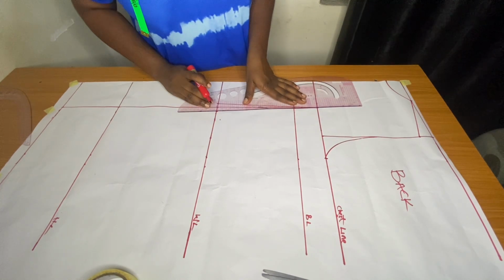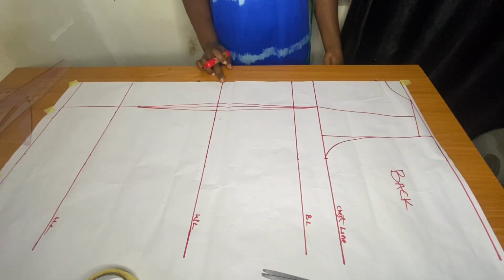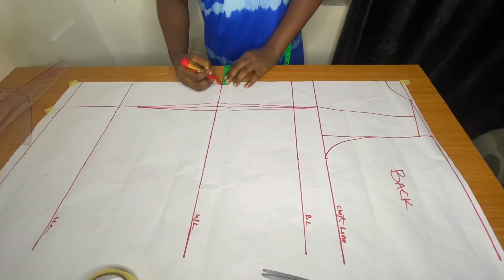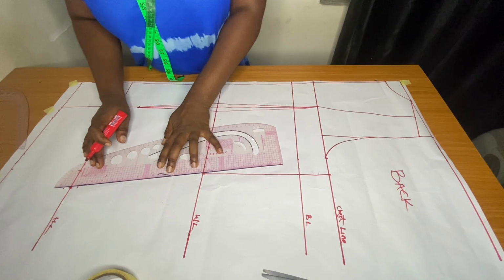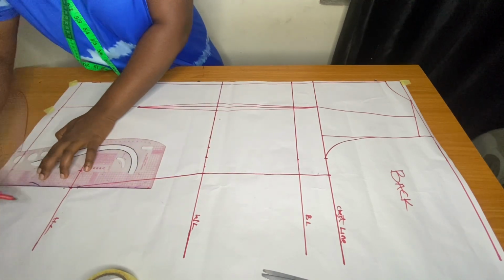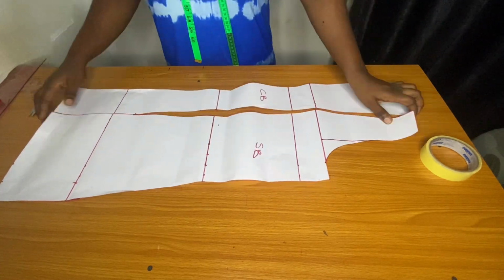How to draft and sew a blazer dress